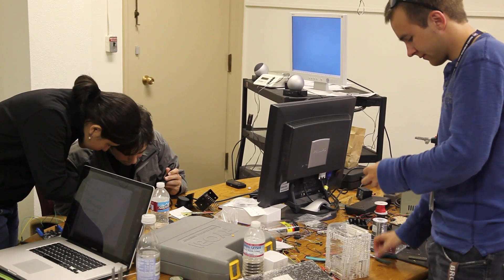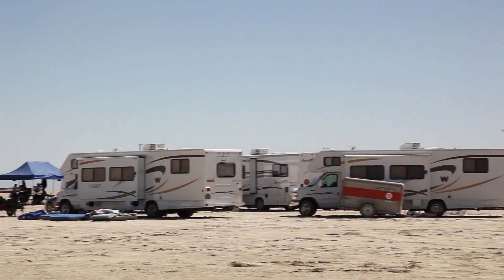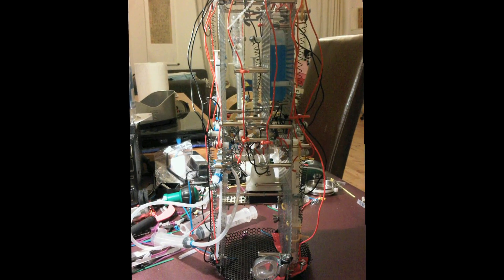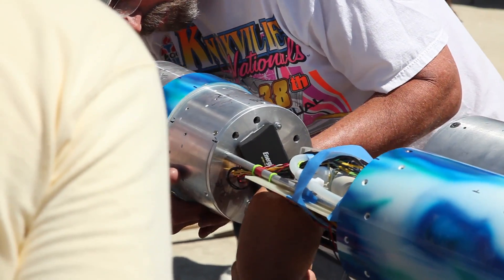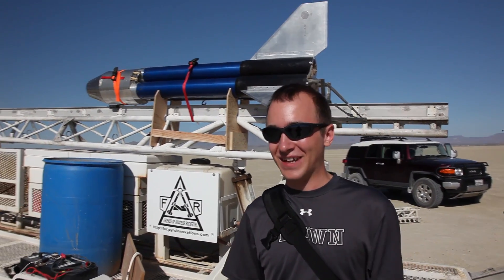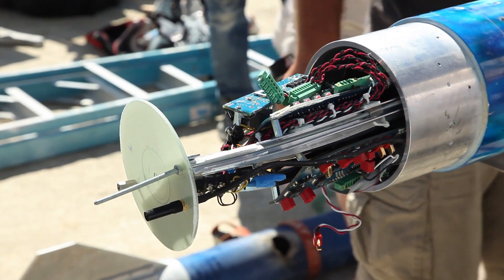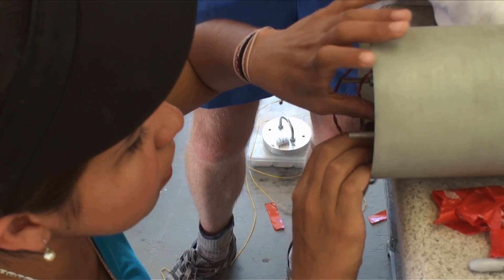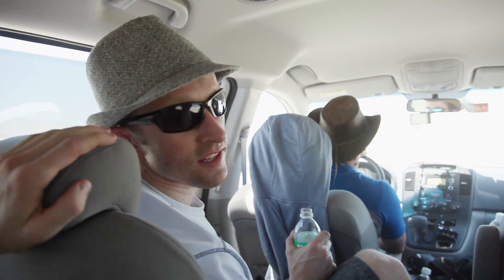Mavericks Civilian Space Foundation Google NexusOne PhoneSAT Flight Documentary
This video covers the first PhoneSAT that Mavericks mentored the NASA student team to help prove that consumer electronic devices could be used to reinvent satellites. Will Marshal and Chris Boushuzin were with us, and were introduced to Maverick Steve Jurvetson, and the result was Planet Labs and the start of the small satellite revolution.

The following documentary was produced to document the Google PhoneSAT project flown by Mavericks Civilian Space Foundation researchers as part of its STEM Education & Clotho Research Project Beagle IV test flight operations in Black Rock Nevada, July 22-25, 2010.